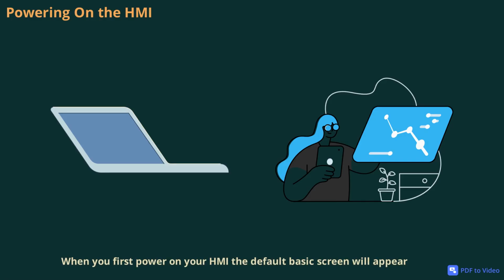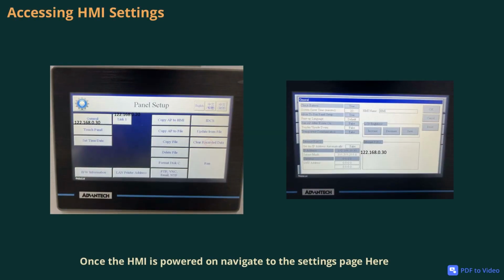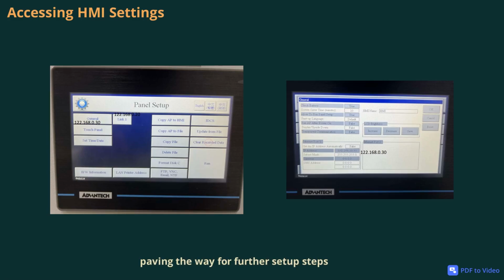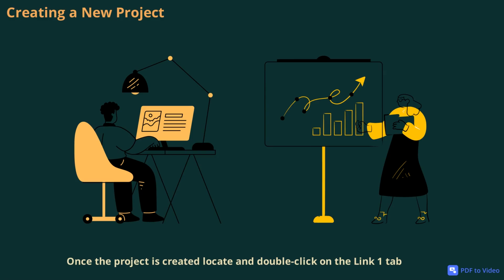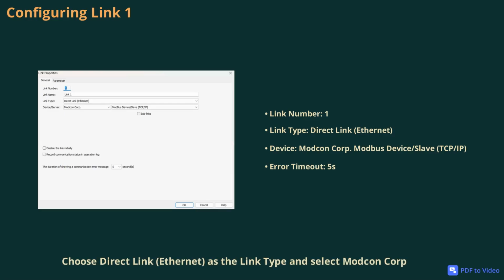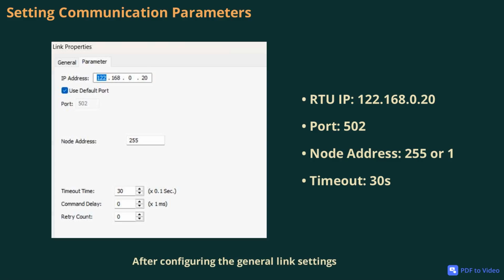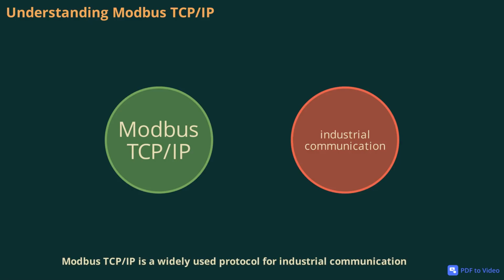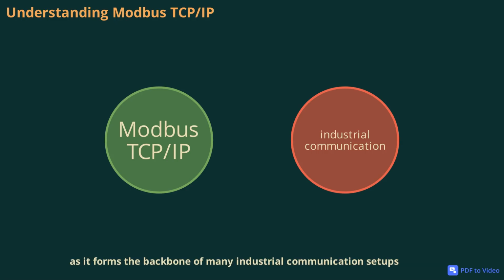⚡ABB RTU & Advantech HMI IP Setup in 5 Min!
Learn how to configure ABB RTU & Advantech HMI IP addresses step by step!
🚀 Perfect for beginners in India 🇮🇳 who want to set up HMI-RTU communication quickly and easily.

In this tutorial, you’ll discover:
✅ How to assign HMI IP address
✅ General tab & link configuration
✅ Parameter tab setup
✅ RTU IP, port, node address & timeout configuration
✅ RTU side setup for smooth communication
✅ Testing HMI-RTU communication

💡 Whether you’re a student, engineer, or automation enthusiast, this video makes HMI setup simple and error-free!

⏱️ Timeline:
00:00 – Introduction & Overview
00:38 – Accessing HMI Settings
01:00 – Assigning HMI IP Address
01:25 – Creating New project
01:45 – Link1 Configuration
02:15 – Parameter settings
02:45 – RTU Side Setup
03:11 – Understanding Modbus TCP/IP
03:33 – Final Checks and Summary